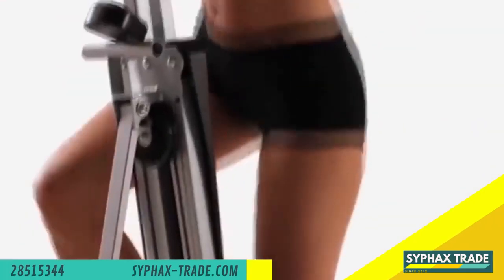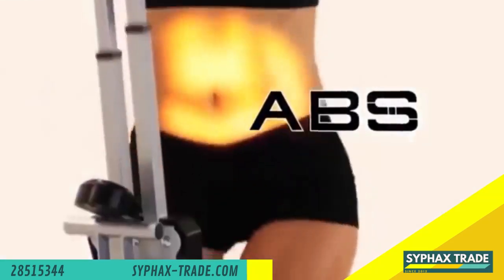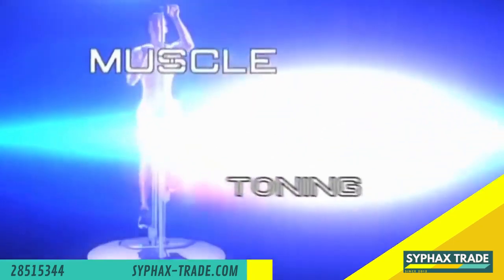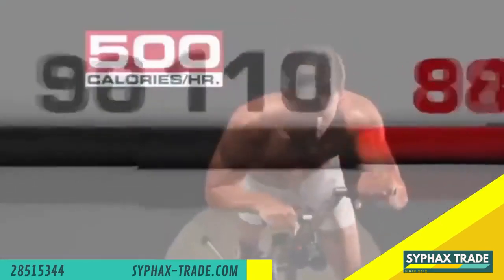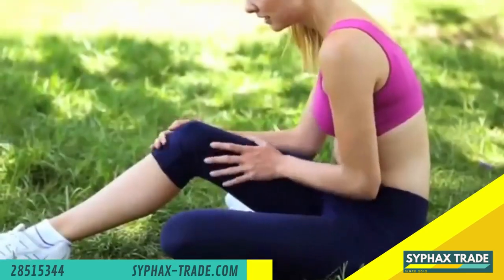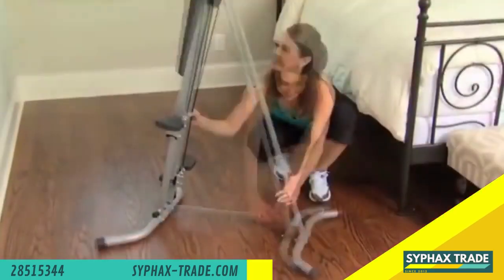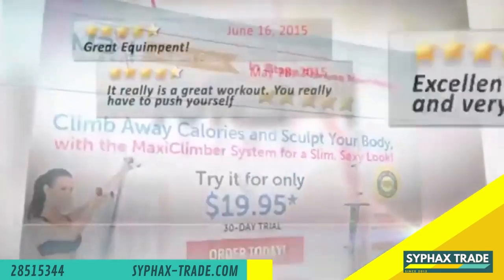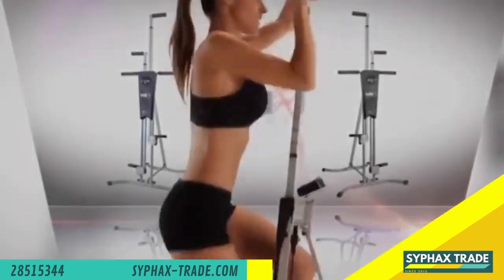MAXI CLIMBER appareil d'escalade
Profitez de notre nouvel arrivage
APPAREIL D’ESCALADE 2-EN-1
Notre appareil de simulation d’escalade combine un stepper et un appareil d’escalade, ce qui vous permet de travailler vos muscles des jambes, fessiers, abdominaux et des bras, de brûler un maximum de calorie et de tonifier votre musculature.